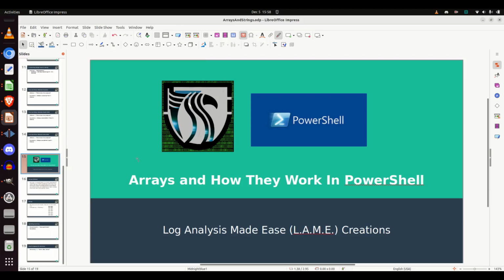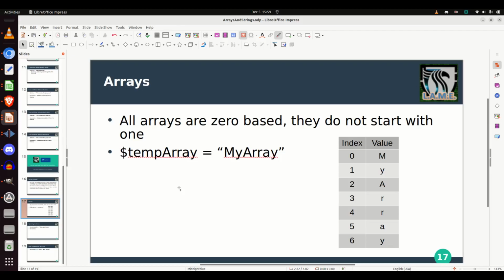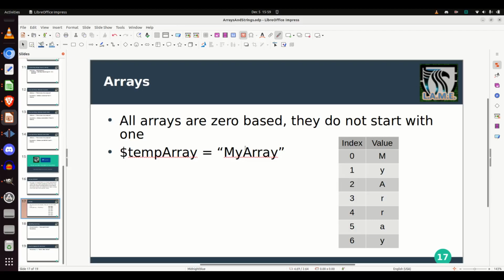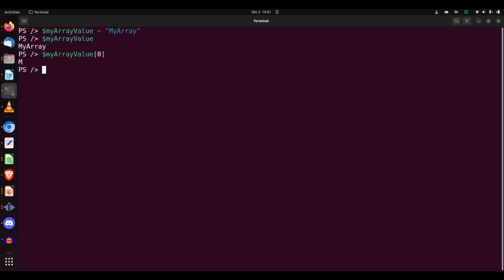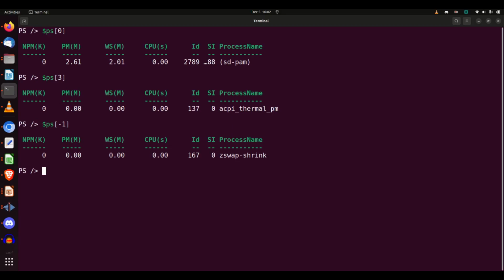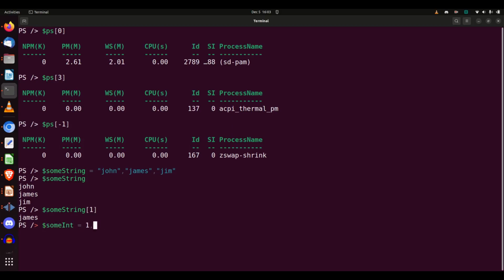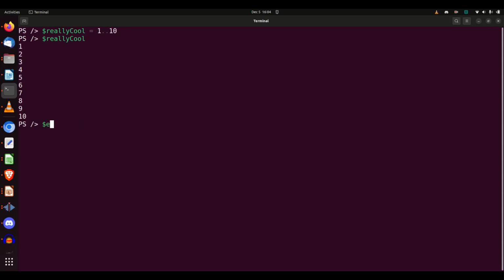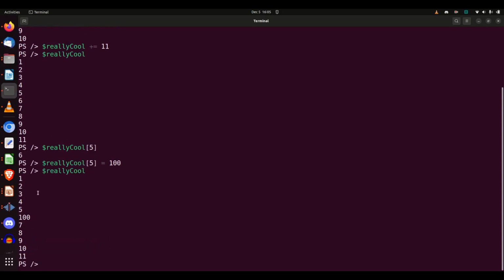Arrays and PowerShell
Arrays are an integral part of data manipulation.  This video will cover how many of the ways that Arrays can be used in Powershell.

00:00 Splash Screen
00:10 Introduction
00:49 Sample Array
02:45 PowerShell Example of Using Arrays
03:40 Turning Get-Process into an Array
04:14 Get the last index of an array
04:34 Making your own array of strings
05:10 Making an array of integers
06:03 Adding values to an array
06:25 Modifying an Array Value